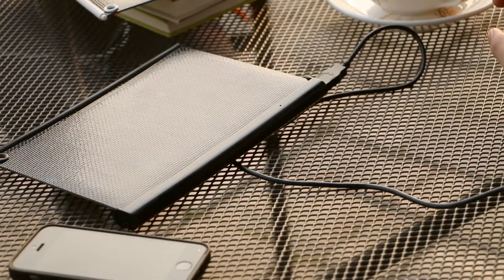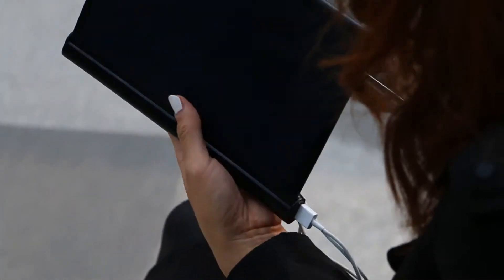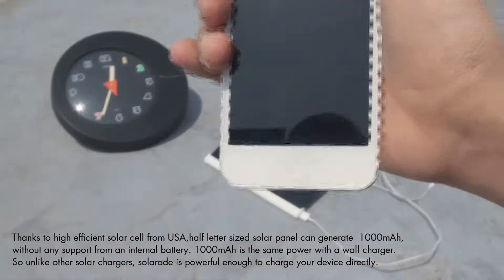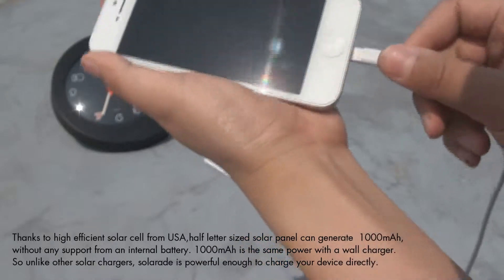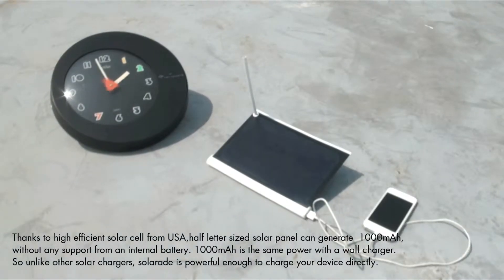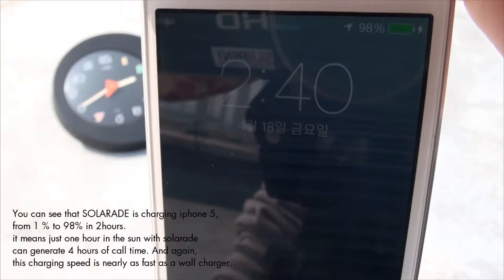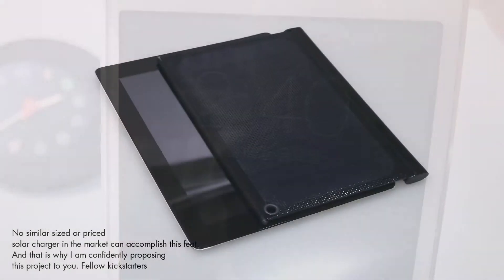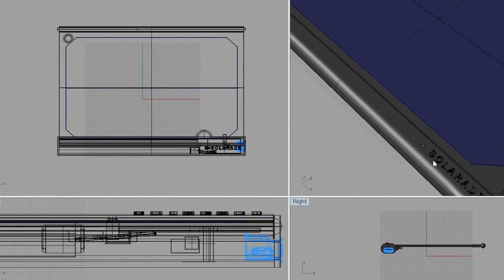solar charger, competing charging speed with a wall charger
During my research of solar panel technology, I was surprised that while engineers and scientists work so hard for a small increase in efficiency of solar panel, the actual commercial products such as solar charger were not employing solar panel's full potential.

The reason was simple. These products were designed without any consideration to the optimal angle which solar panel faces the sun.
That's how I came to design the SOLARADE, a solar charger with an adjustable solar panel so it can be set up perpendicular to the sun light; the best angle to receive the most sun light. Field testing result was amazing. SOLARADE generated up to 50% more power compared to the solar charger without angle adjustable mechanism."

네이버블로그 (NAVER Blog)